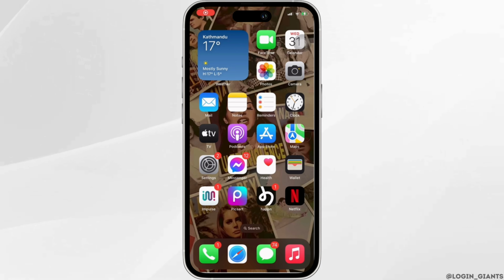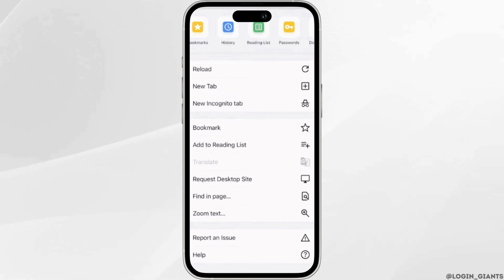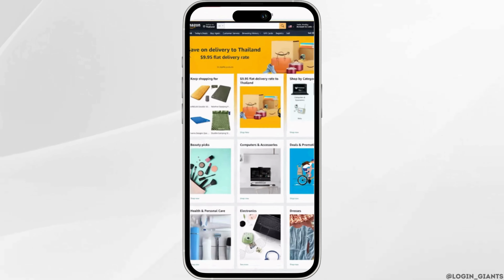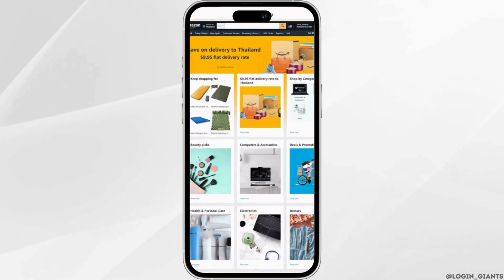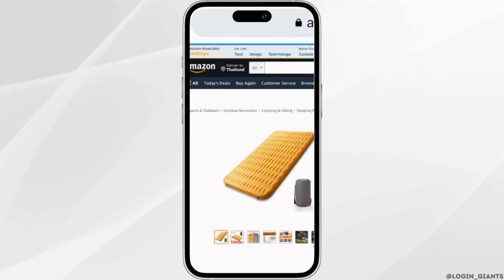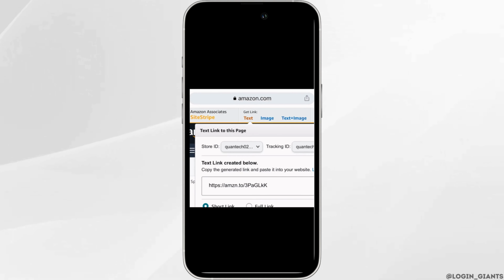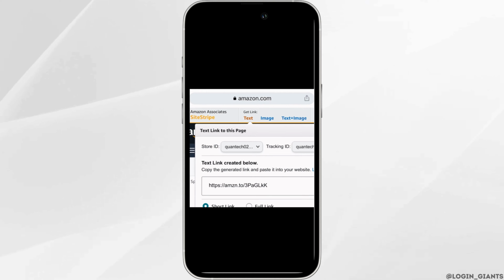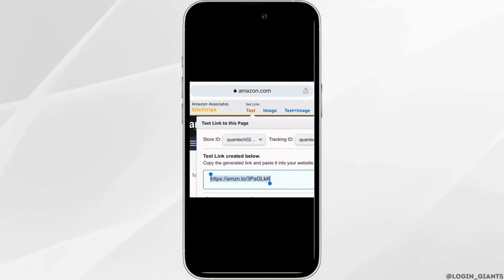How Do I Get Links on Amazon Associates Account (Full Guide)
🔗💼 Get Links on Amazon Associates Account (Full Guide)

In this tutorial:
0:00 - Introduction
0:05 - How to Get Links on Amazon Associates Account (Full Guide)

Monetize your online presence with our full guide to getting links on Amazon Associates Account!